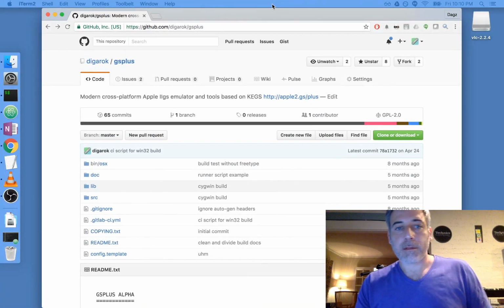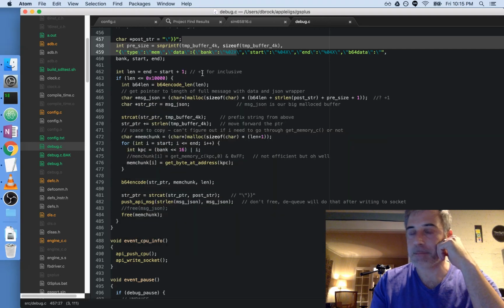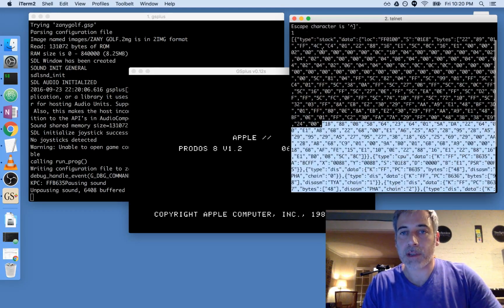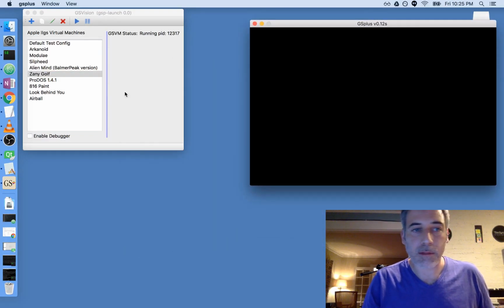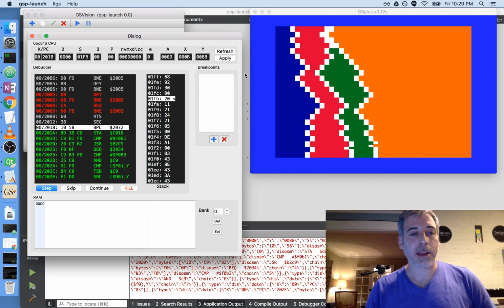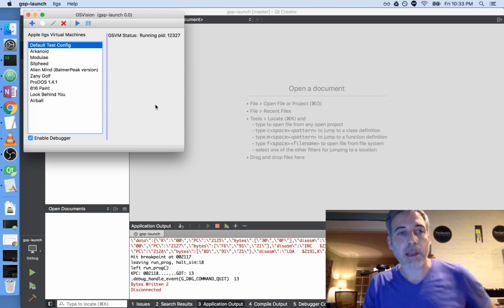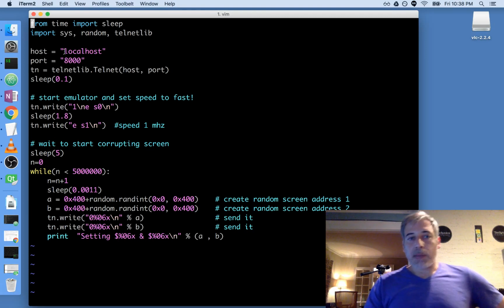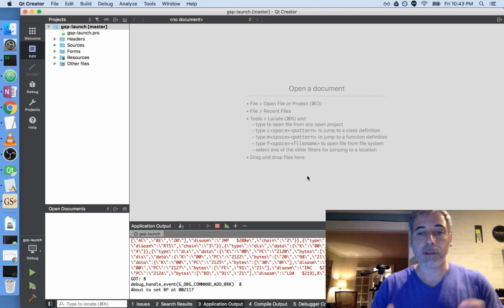GSvision Livestream!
Come see the newest GSplus emulator and GSvision debugger!

As I'm nearing a beta, I'd like to share my work in an interactive way in order to answer any questions and possibly garner feedback. I thought a livestream might be fun.

GSplus is an enhanced port of the venerable KEGS.
GSvision is a debugging interface and launcher frontend.

Together, they offer unprecedented power for Apple IIgs development. Though still in the early stages, they are fully functioning and relatively stable.

Those of you who saw my presentation at KFest 2016 will probably not see much that is new, but I will not be sick and sleep deprived this time, and I'll have less time constraint to push through a ton of information.

(I apologize to the European continent folks for the early time in your region. It will be recorded. It's what time I have available, but I'm happy to do another stream in the future, if desired. I could try to do it in French or Portuguese too, but I think English is more commonly spoken worldwide.)